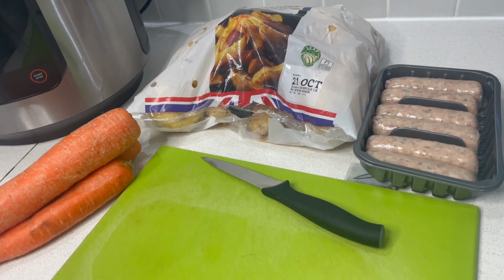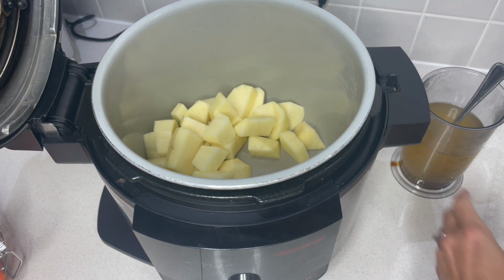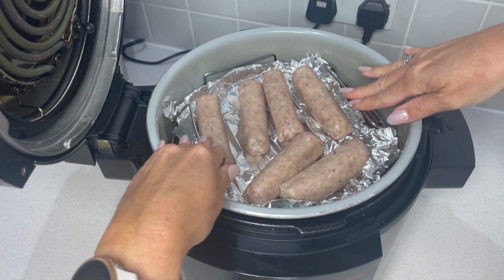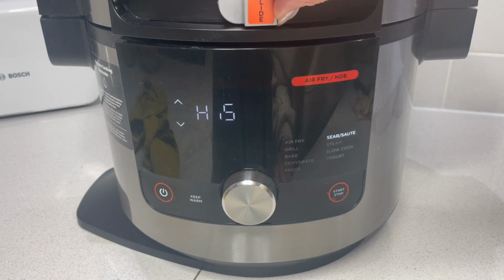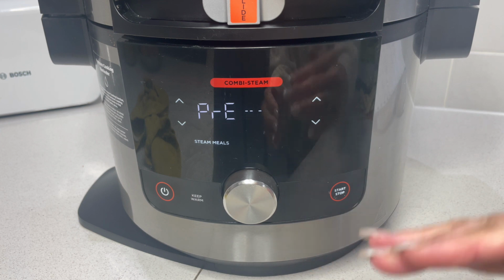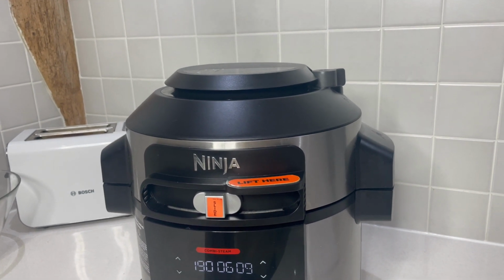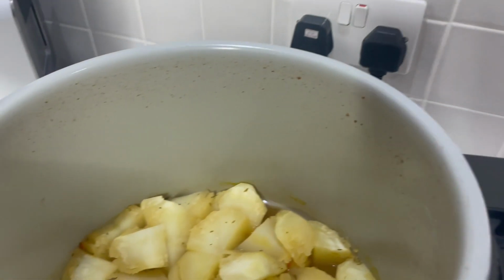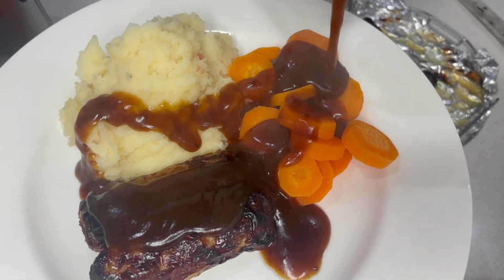NINJA FOODI 15in 1 How to *STEAM MEALS* 3-PART MEAL - SAUSAGE & MASH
I'll be testing out various 2 & 3 part meals over the coming weeks in my Ninja Foodi 15 in 1 and so far I'm super impressed.
Sausage, Mash & Carrots with one pot to Clean and cooked. in 14 minutes!! The Steam meals function is under the Combi Steam mode and creates a very quick and easy family meal

⏺ NINJA 15 IN 1 (AIR FRYER & MORE)
⏺ KENWOOD STAND MIXER - (similar newer version of mine) (Glass bowl cheaper option)
⏺ SILICONE AIR FRYER LINERS (for the ninja 15 in 1)
⏺ DISPOSABLE AIR FRYER LINERS (pk100)
⏺ NINJA BAKEWARE SET
⏺ SILICONE AIR FRYER LINERS (for Dual Drawer Air Fryer, my parents use these)
⏺ FOOD MESH COVERS
⏺ ALUMINIMUM RAMIKINS (ideal for Air Fryer Yorkshire Puddings)
⏺ DIGITAL KITCHEN SCALES (similar to mine)
⏺ JOSEPH JOSEPH 4-PIECE CHOPPING BOARD SET
⏺ NINJA FOODI UK COOKBOOK
⏺ KITCHEN DEVIL KNIFE SET
⏺ BREVILLE SANDWICH/PANINI PRESS, TOASTIE MAKER
⏺ BREVILLE BLENDER
⏺ KENWOOD FOOD PROCESSOR
⏺ JML AUTOMATIC CAN OPENER
⏺ ICE CREAM SCOOP - Great for potato balls, Melon etc
⏺ 1KG PEANUT BUTTER (great for baking and cooking - think Satay Sauce!

MUSIC
Watch:
 • Wiguez, Vizzen, Maestro Chives - Runn...